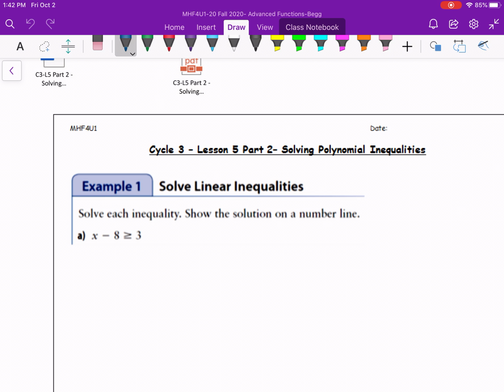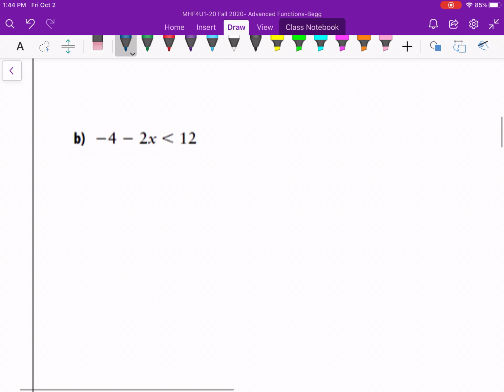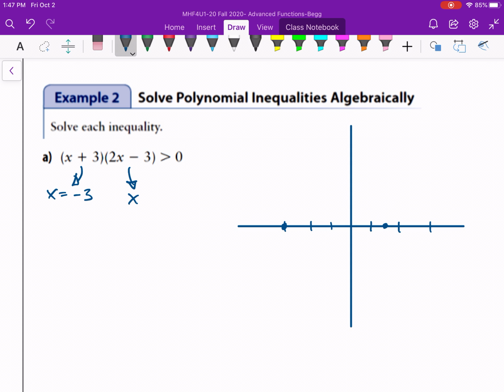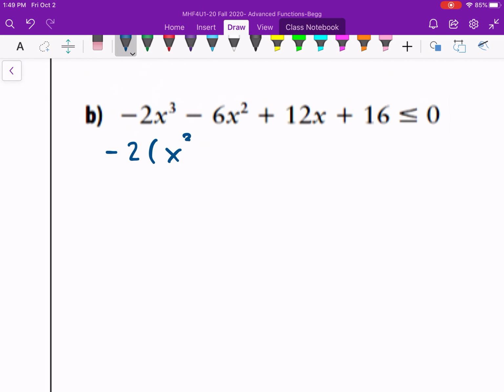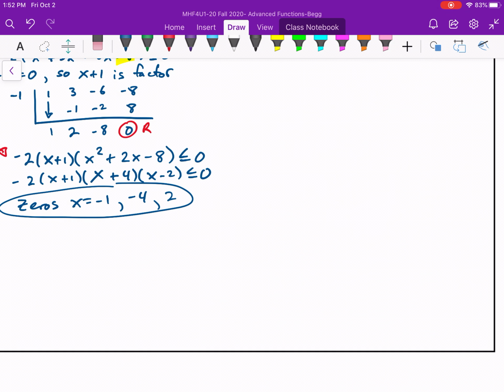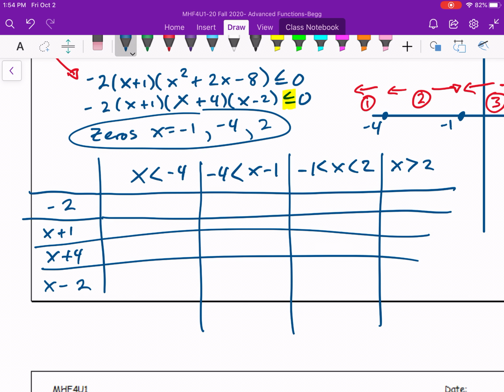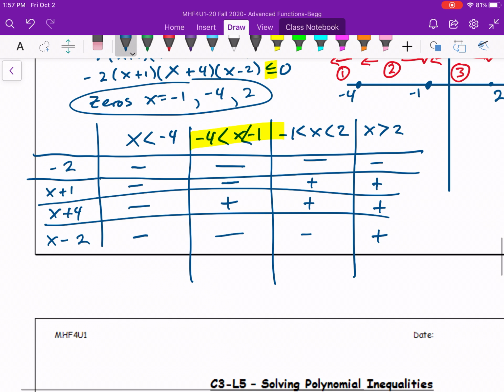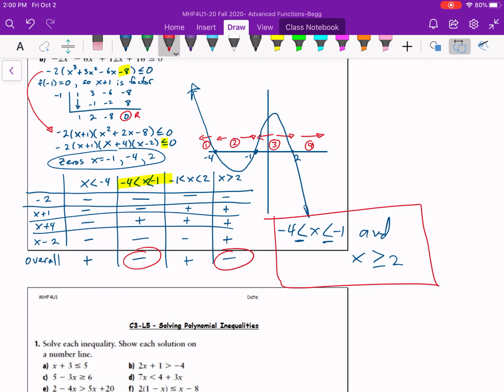MHF4U1 C3L5 Part 2 Solving Polynomial Inequalities